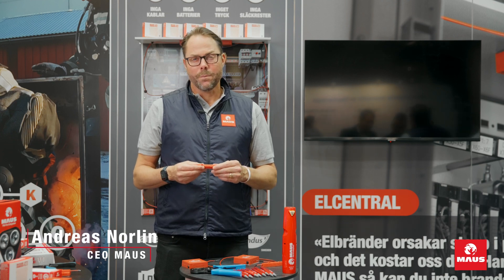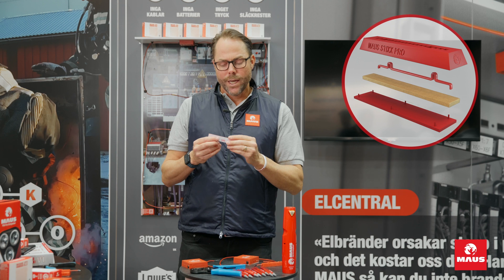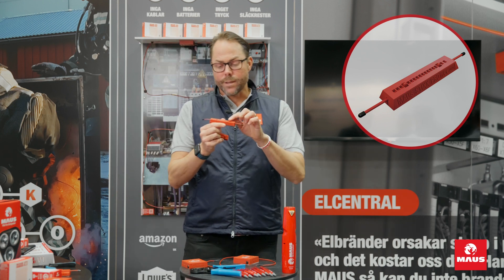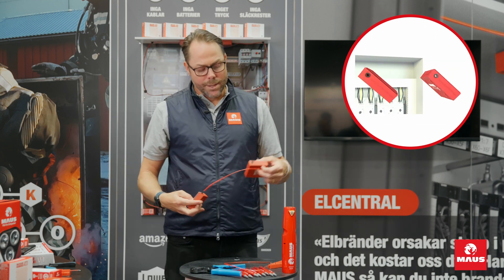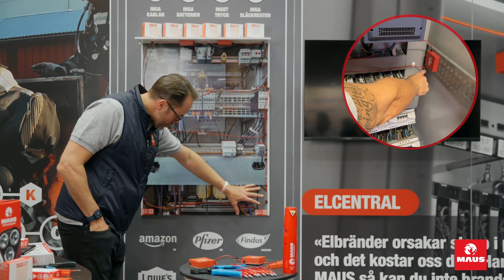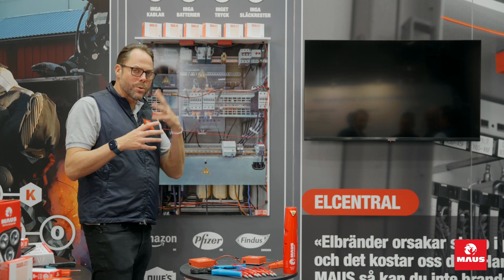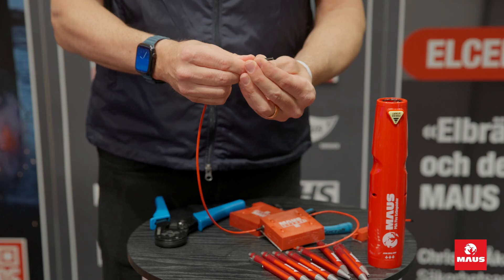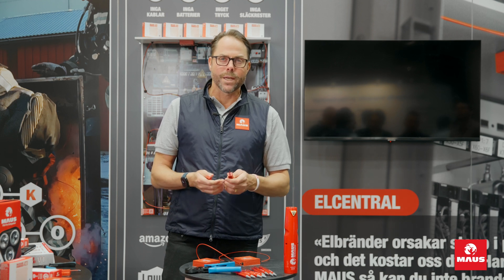MAUS Stixx PRO Series: The automatic and passive fire extinguisher for electrical enclosures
Begleiten Sie den CEO von Maus, Andreas Norlin, bei der Vorstellung der Maus Stixx Pro Serie, die für elektrische Gehäuse konzipiert wurde. Diese Serie bietet kompakte, automatische Feuerlöscher, die bei 170-180°C aktivieren und einen für Elektronik sicheren, kaliumbasierten Rauch verwenden. Mit Modellen für unterschiedliche Räume und einer einfachen, stromlosen Installation ist sie ideal zum Schutz empfindlicher Ausrüstung geeignet. Entdecken Sie die Mischung aus Effizienz und Benutzerfreundlichkeit, die die Stixx Pro Serie zu einer klugen Wahl für Brandschutz in technikintensiven Umgebungen macht. Sehen Sie sich unser Video an, um mehr über unsere Innovationen im Brandschutz zu erfahren.